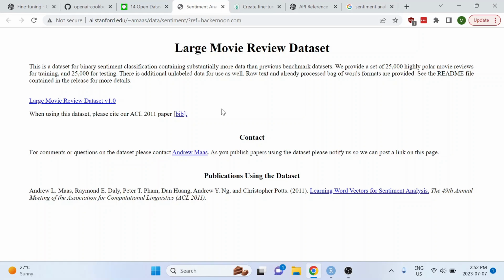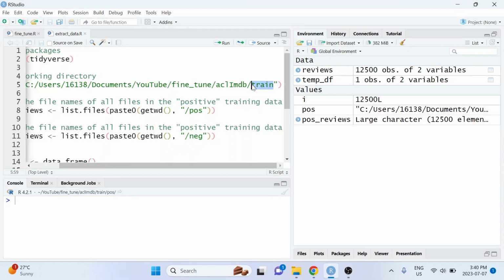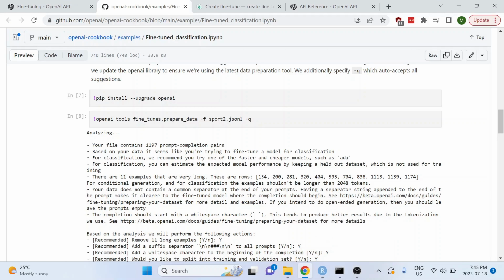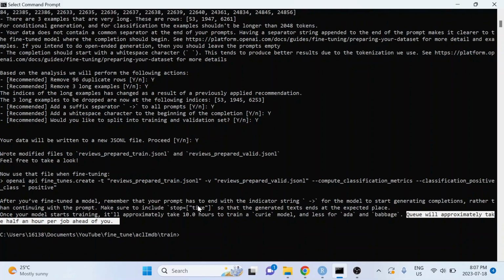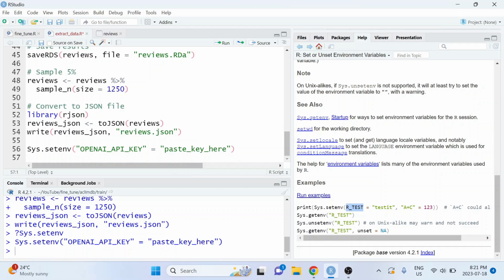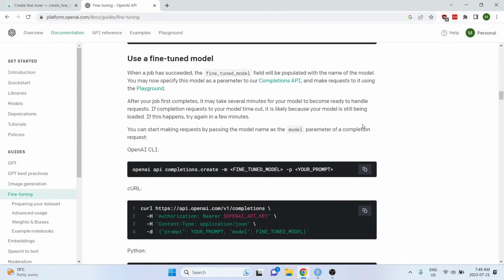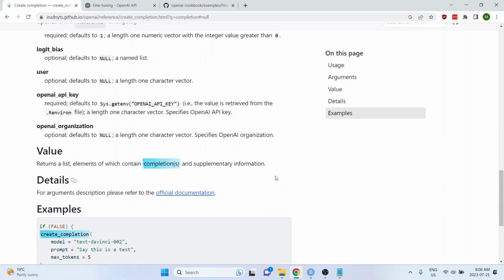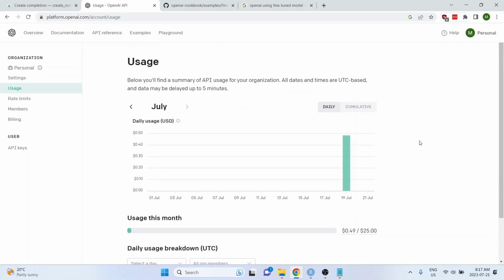How to create a custom classification model in R using the openai package (fine-tune tutorial)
In this video, we create a custom classification model in R using the OpenAI API. This is done by "fine tuning" one of OpenAI's existing language models in the GPT family of models, by training it on our own data!